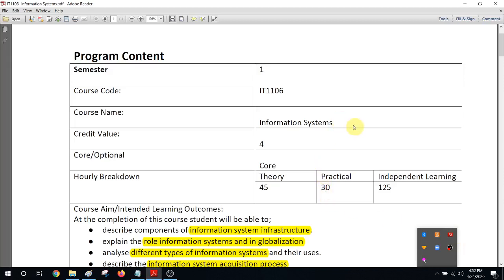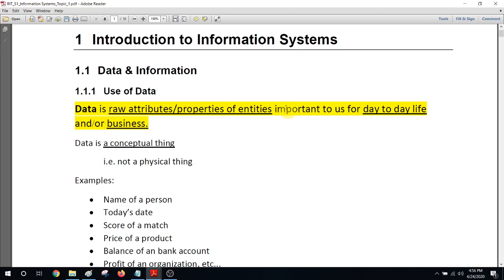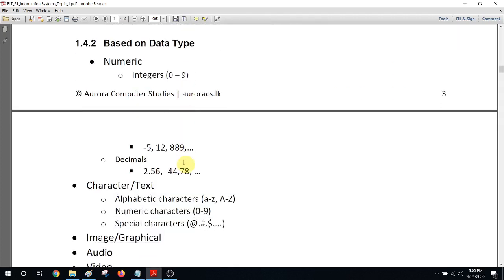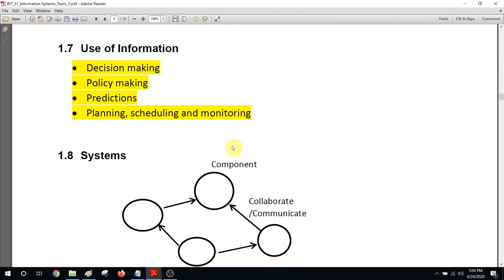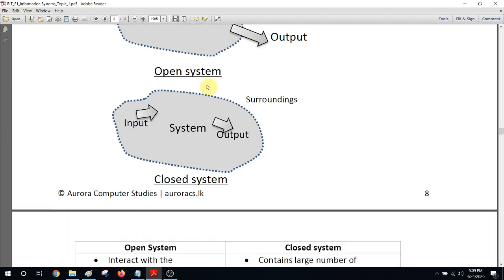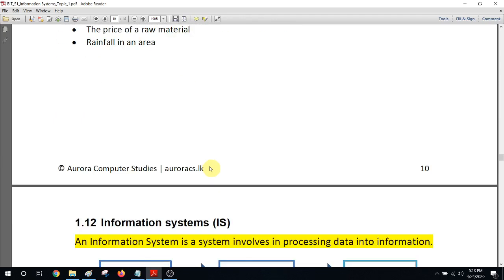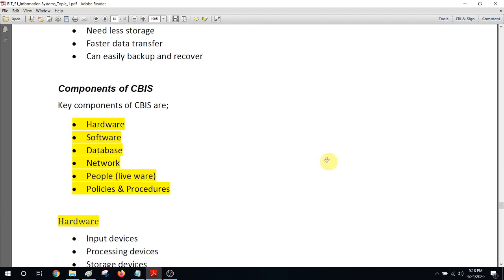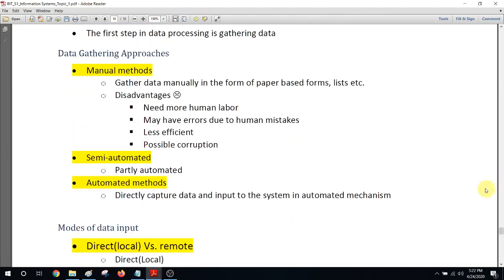BIT (UCSC) Semester 1 - IS (lesson 1, Introduction to Information Systems)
Provide basic overview of Information Systems